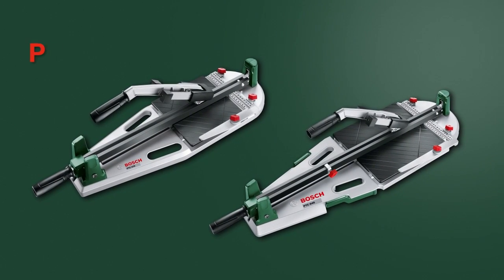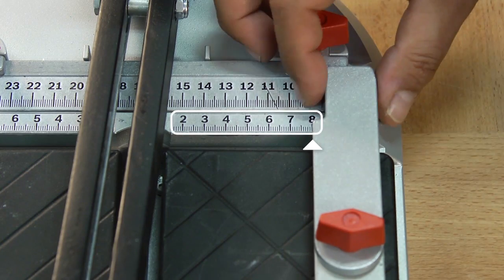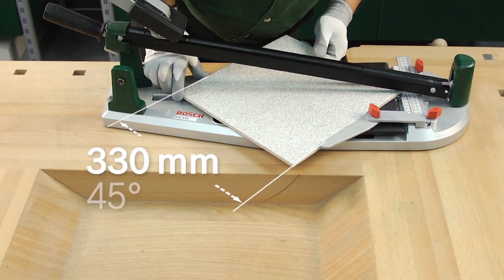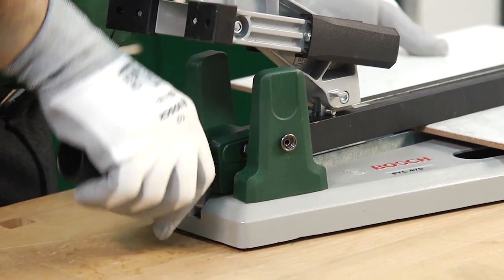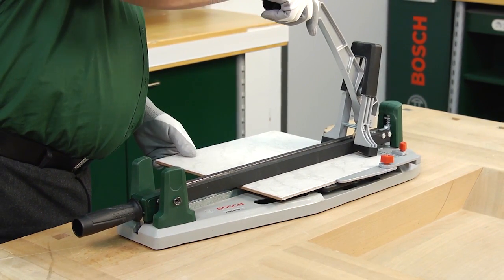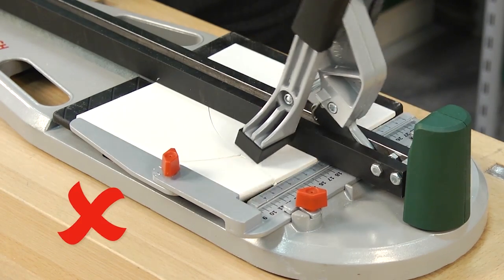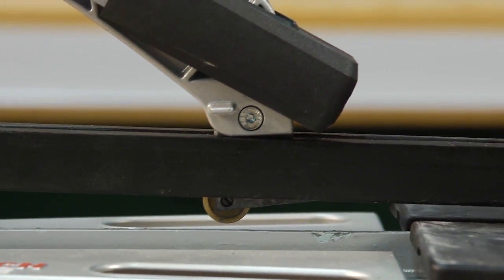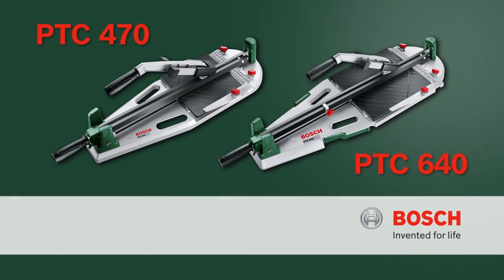The Bosch PTC 470 and PTC 640 Tile Cutters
Score and break tiles with precision in just one step

The manual tile cutters PTC 470 and PTC 640 deliver precise results while providing quick and easy handling. DIYers can score and break the tiles precisely in only one step. These tools are also exceptionally robust and have a compact design.